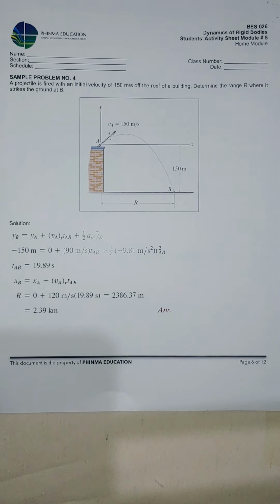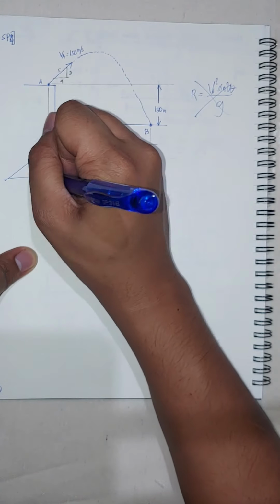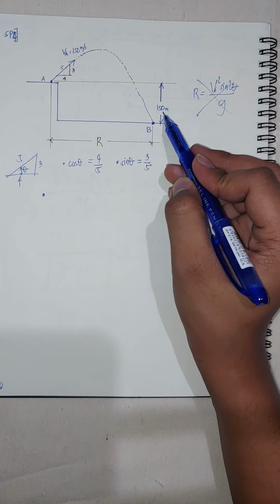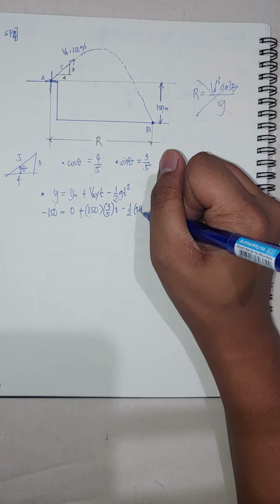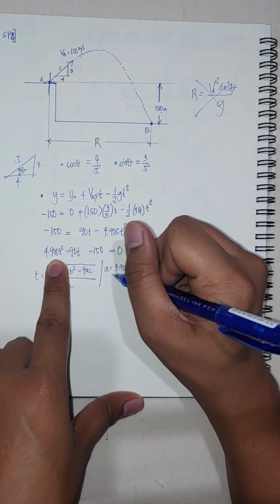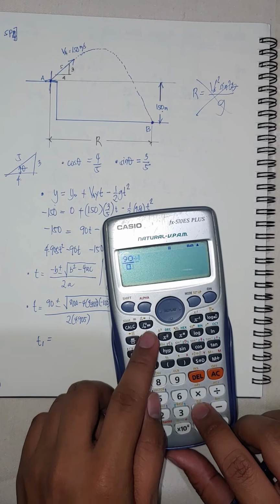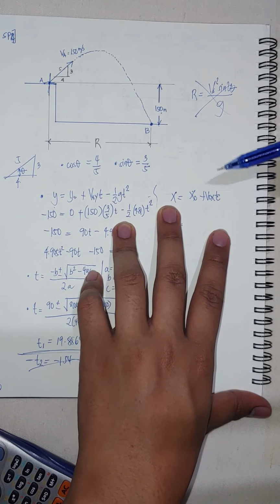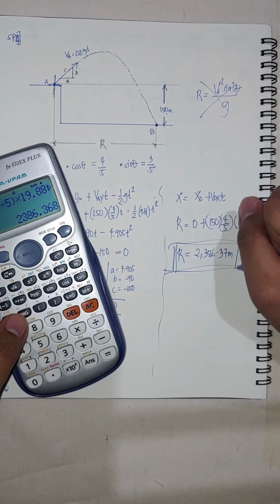Dynamics of Rigid Bodies: Projectile Motions (More Sample Problems) Sample Problem 4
Specially made for my future Engineer students.